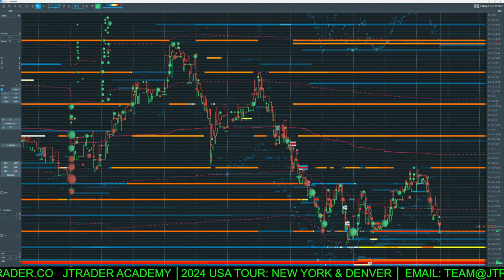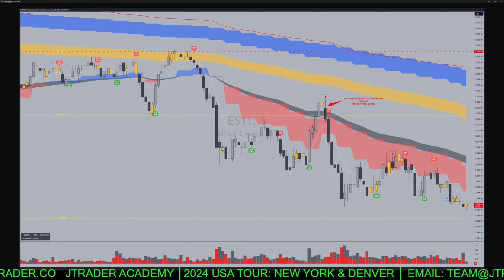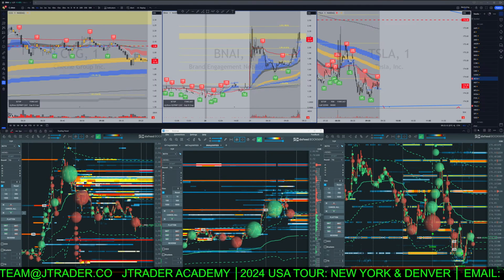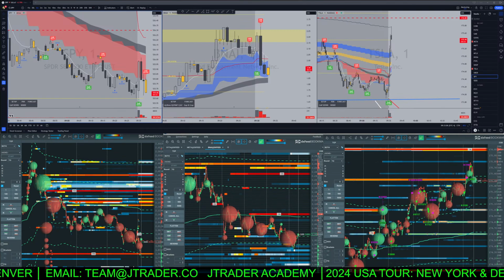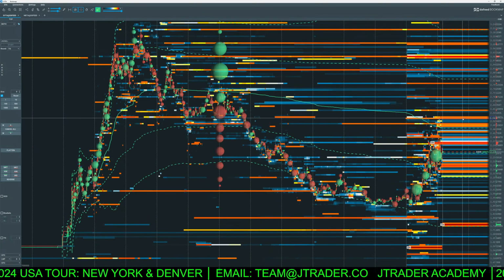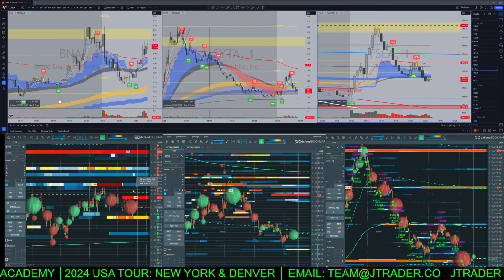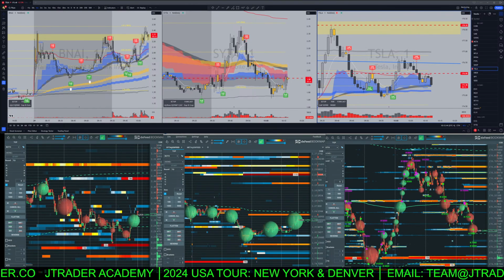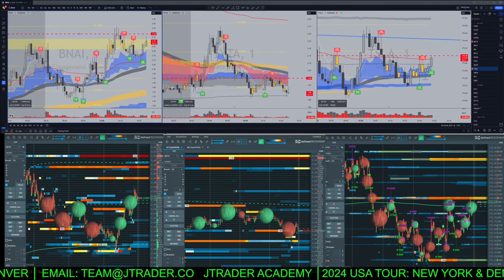Live Order Flow Trading Large and Small Cap Stocks | JTrader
👉 Follow BOOKMAP

Timestamps:
0:00 - Introduction and greetings
3:24 - Overview of today's trading lesson and system
3:57 - Disclaimer and educational purpose reminder
4:16 - Trading room and trader experience levels
4:33 - Discussing recent trades and market overview
5:10 - Starting the day with trading templates
5:29 - Explanation of Bookmap configuration
6:01 - Tools and indicators used
7:00 - Detailed look at Tesla's current market position
8:16 - Supply and demand zones and trading strategies
9:17 - Analysis of Tesla's price action and potential moves
10:03 - Specific trading plans for Tesla
12:03 - Q&A about Tesla trading strategies
12:48 - System signals and trading setups
13:16 - NVIDIA trade review and options trading
13:57 - Supply and demand analysis for Microsoft and Meta
15:04 - Trading plans for Meta
16:00 - Focus on Tesla and Meta for the morning
16:44 - Instructions for trading low volatility and low liquidity stocks
17:29 - Small caps trading overview
18:01 - Futures trading setups
20:01 - CETA stock analysis and trading strategy
21:22 - Explanation of trading system triggers
23:25 - Detailed CETA trade breakdown
25:05 - CCG trade review and strategy
27:02 - Plans for shorting CCG
27:54 - Binai stock analysis and trading strategy
30:01 - Watching key levels on Binai
33:01 - Preparation for market open and trade plans
35:08 - Details on private placement news for Binai
37:02 - Market open and initial trades
39:12 - Tesla and other stocks trading updates
40:03 - BNI and SPY trading analysis
42:11 - Tesla trading plan review
45:18 - BNI trade strategy and updates
47:08 - SPY and other stock updates
50:07 - CCG major target hit and trade review
52:29 - ASDS long entry and trading analysis
54:08 - CETA shorting strategy
57:10 - Importance of trading lower highs
1:00:11 - Binai trade updates and strategy
1:03:38 - High volume trading analysis on Binai
1:07:25 - Trade review and system signals
1:10:00 - Examples of successful trades by team members
1:14:15 - Analysis of high volume and shorting strategy
1:17:33 - BNI short entry and trade management
1:25:13 - BNI successful trade execution
1:28:23 - Closing trades and review
1:32:08 - Summary of the morning's trades and final remarks